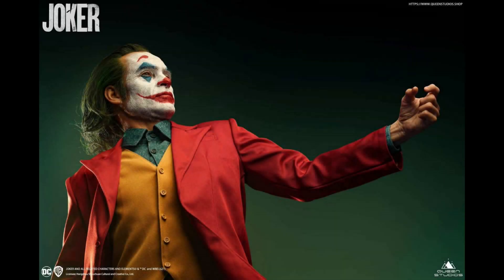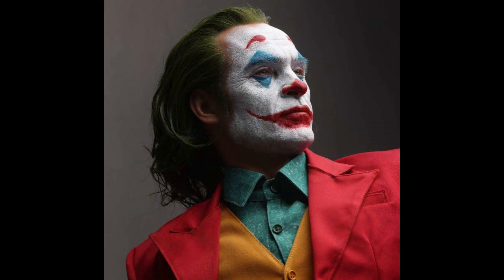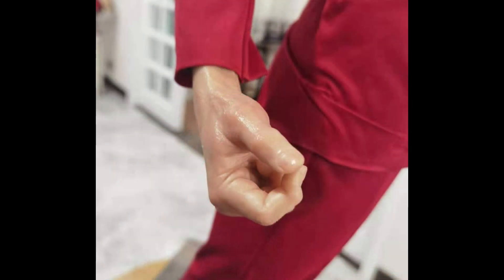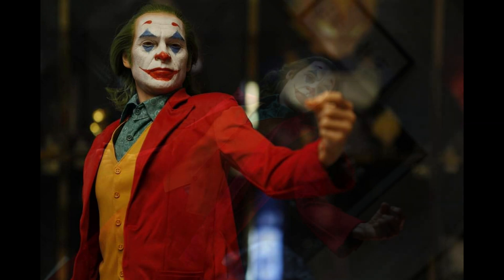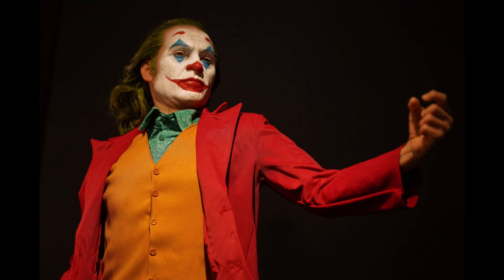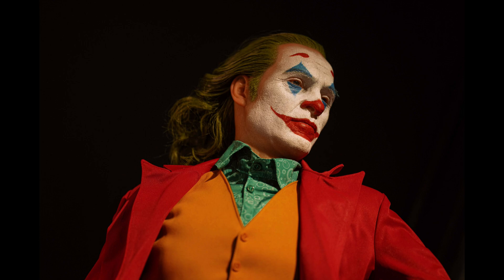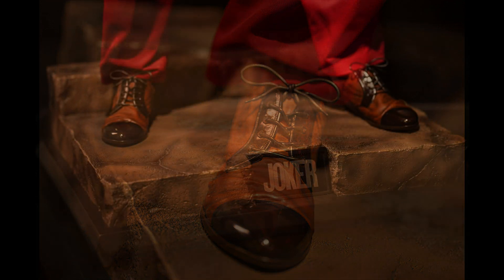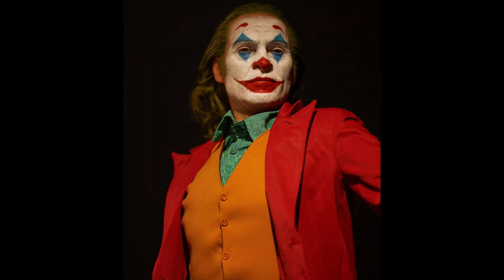$3K FLOP? Why Are Initial Statue Photos ALWAYS BAD?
Today I wanted to discuss the recent photos posted of the Joaquin Phoenix 1/2 scale Joker by Queen Studios.  It's become common place in the collecting community to panic every time someone posts initial photos of a statues release.  These first photos are always bad, and people worry about their investment into this art.  What we've learned over time, is that better pictures and reviews will always come out!!